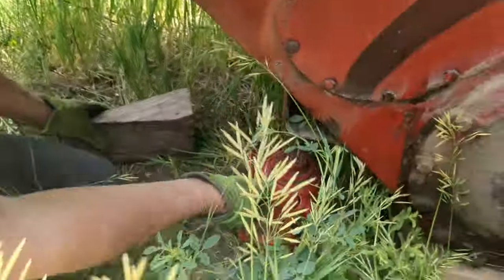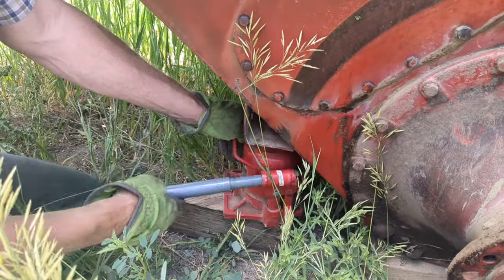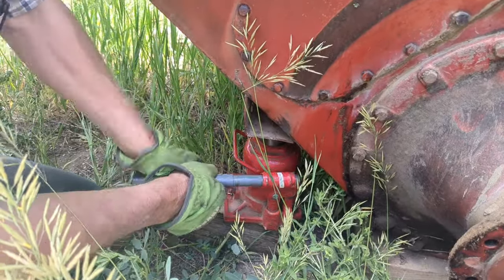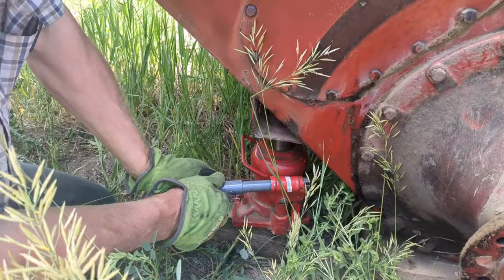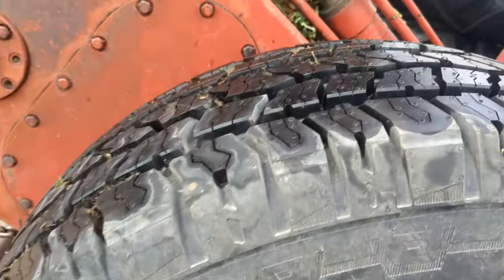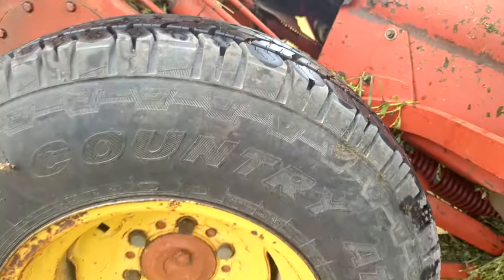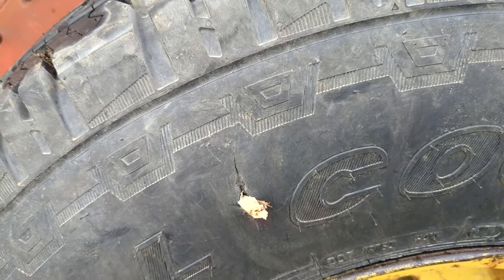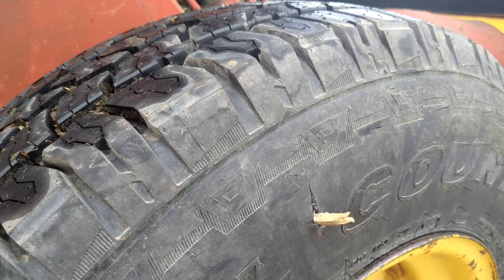Tire problems on the haybine.